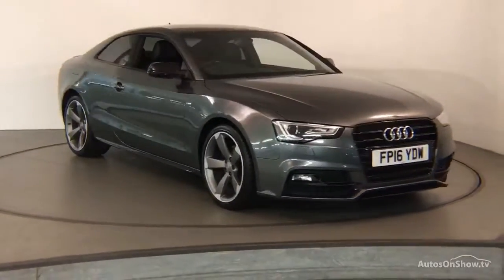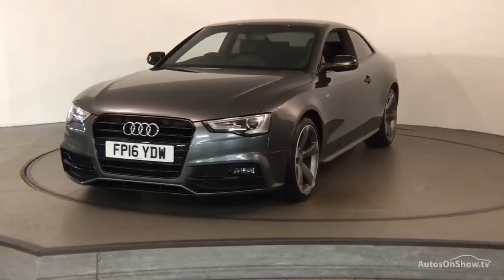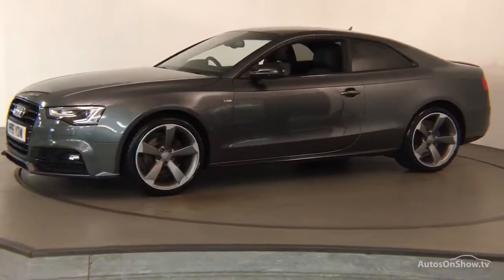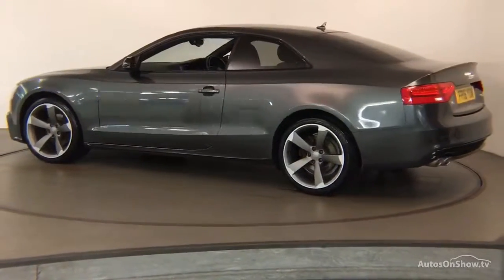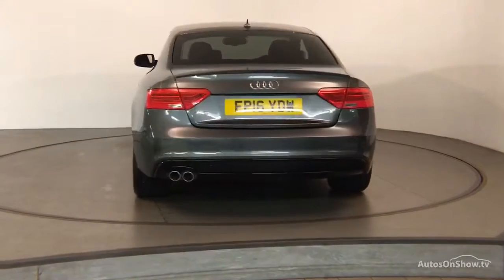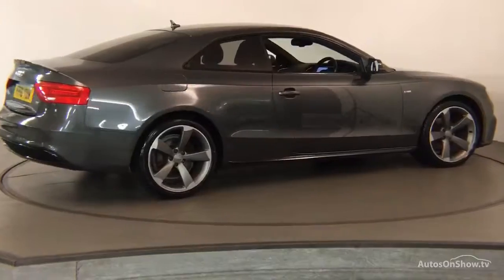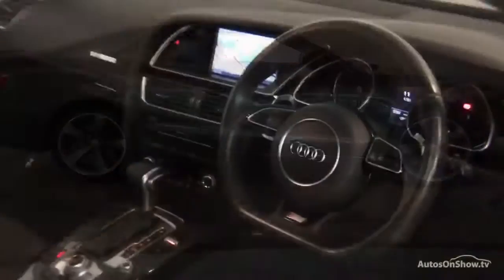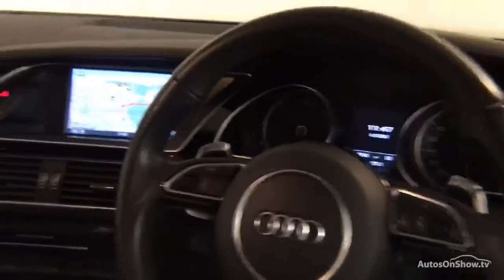FP16YDW AUDI A5 TDI S LINE BLACK EDITION PLUS GREY 2016, Nottingham Audi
2016 AUDI A5 TDI S LINE BLACK EDITION PLUS COUPE DIESEL, in GREY